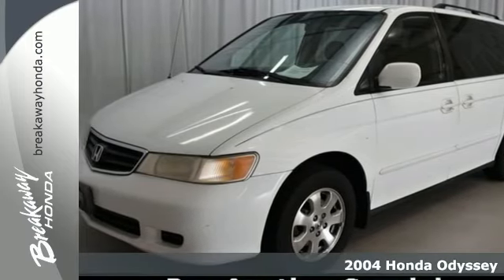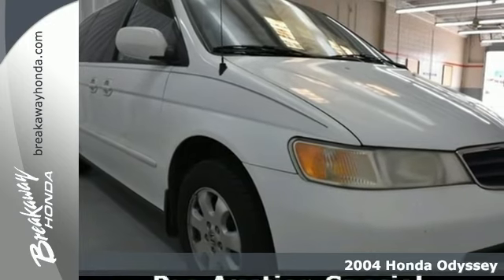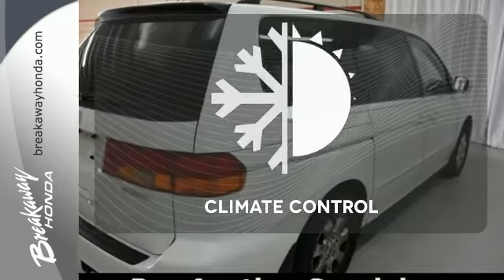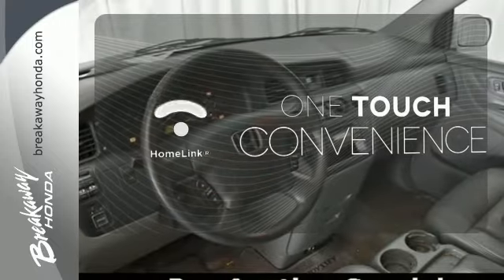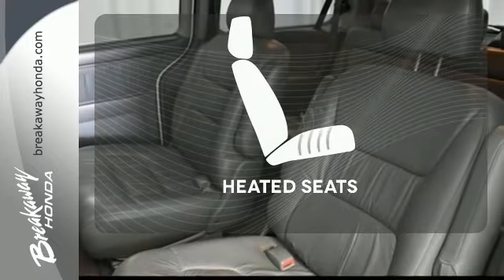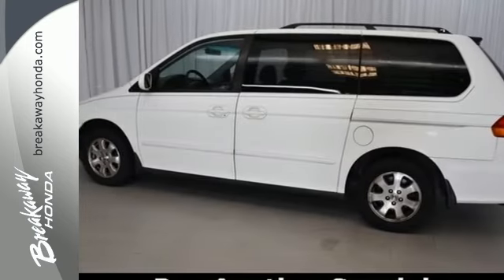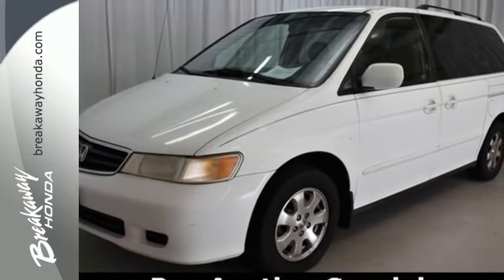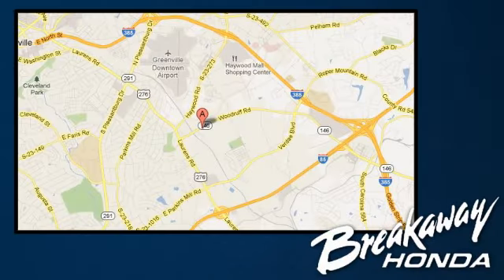2004 Honda Odyssey Greenville SC Easley, SC N151493B - SOLD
Year: 2004
Make: Honda
Model: Odyssey
Engine: 6 Cylinder
Transmission: 5 Speed Automatic
Color: Taffeta White
Interior: Quartz
Mileage: 176010
Stock #: N151493B
VIN: 5FNRL18994B112410

Address:
330 Woodruff Rd